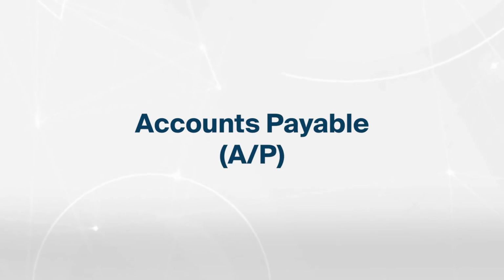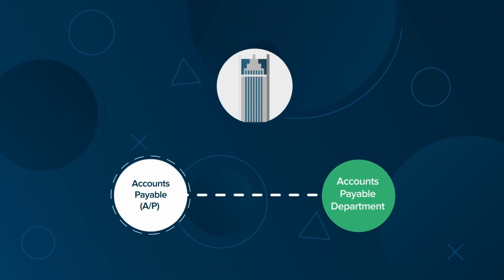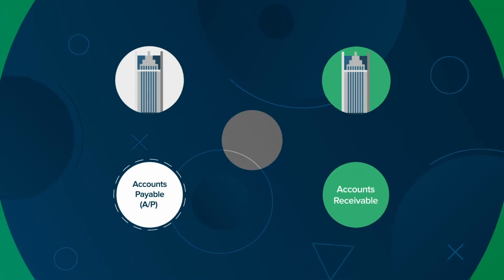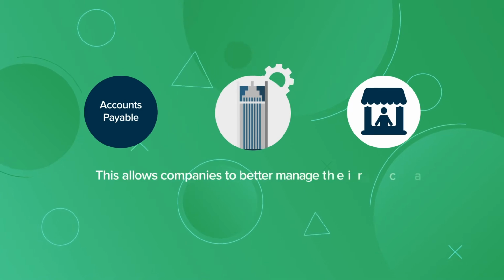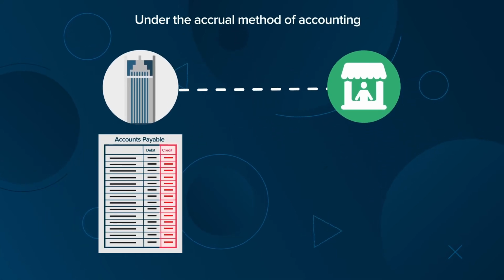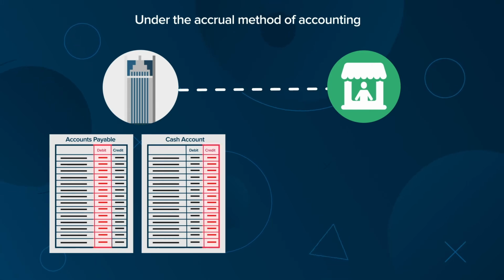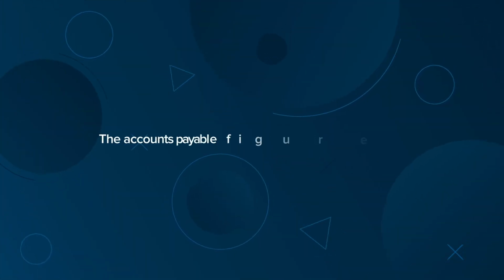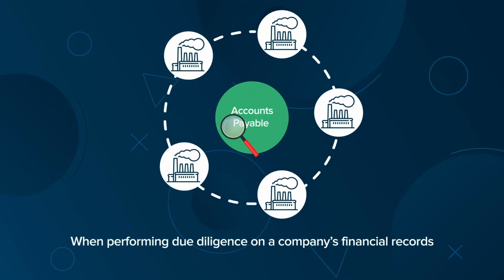Accounts Payable Definition | Finance Strategists | Your Online Finance Dictionary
Accounts Payable, or AP in its abbreviated form, is a ledger entry made for amounts owed to creditors in the short-term, typically less than a year, on an open account. It is generally recorded as a collection of invoices and promissory notes received from a vendor. Each invoice has different credit terms and payment amounts that are specific to the vendor. Typically, the sum of all A/P entries represents liabilities owed by a company at a specific point in time. An accounts payable entry for an accounts payable department in an organization is an accounts receivable entry for its supplier.
0:00 Accounts Payable Definition
0:37 Accounts Payable Explanation
1:04 Accrual Method of Accounting
1:19 Use of Accounts Payable
1:59 Accounts Payable Question & Application